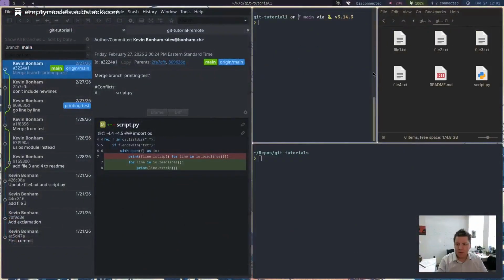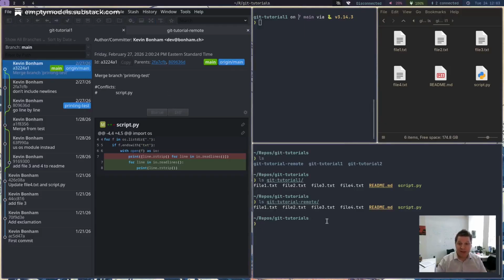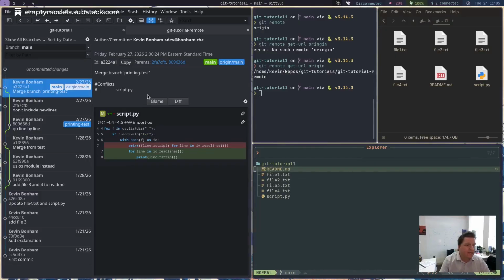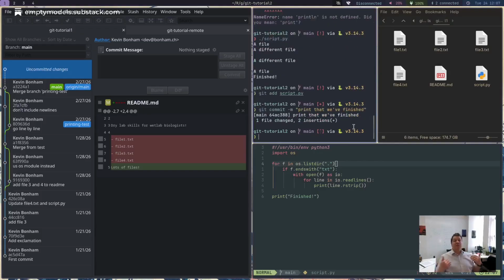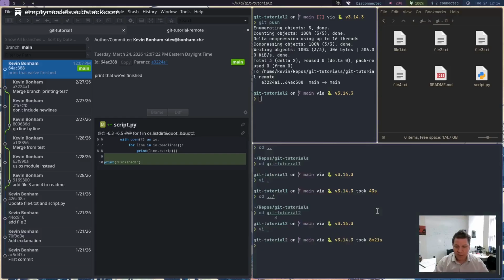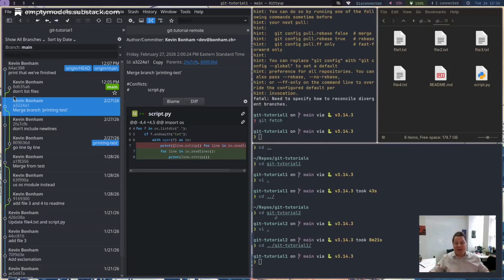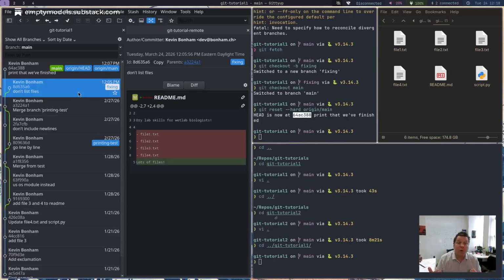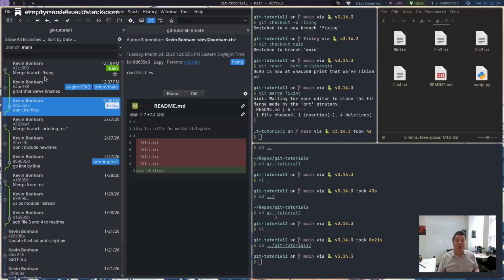Git for wetlab scientists - Git history conflicts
How they happen, and what to do about them